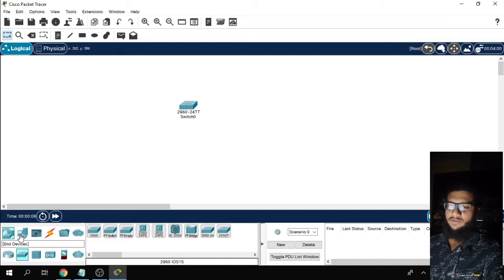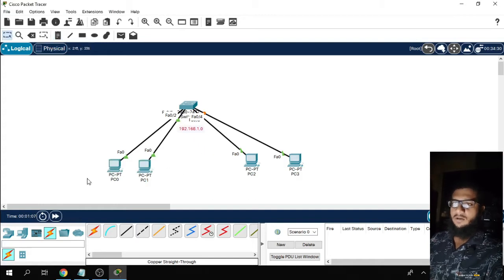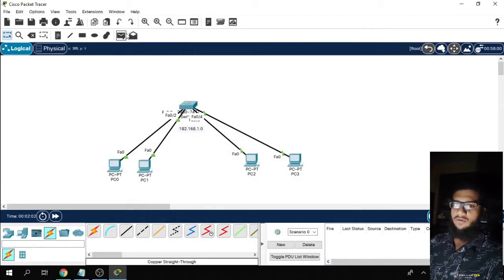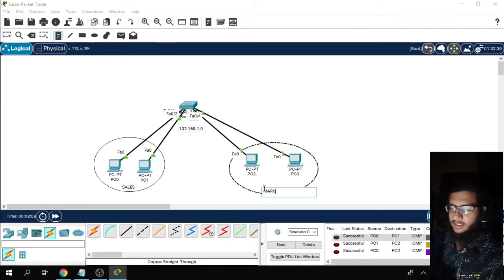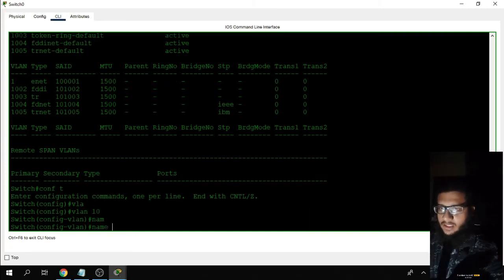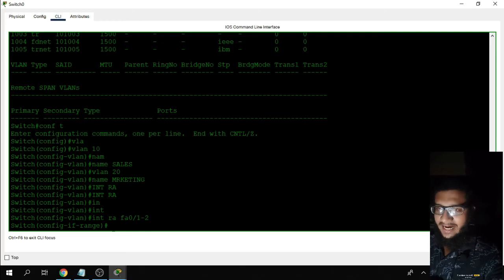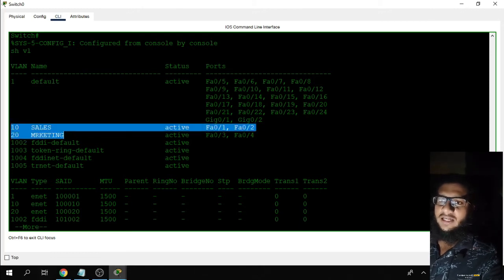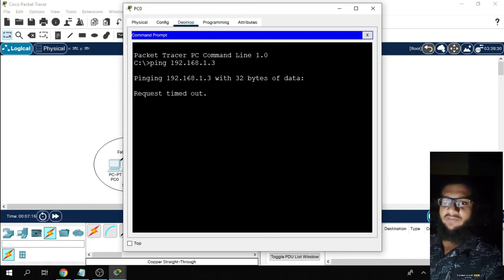how to make vlan in switch || vlan configuration in packet tracer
In this video I will be going to show you how to make vlan in switch || vlan configuration in packet tracer